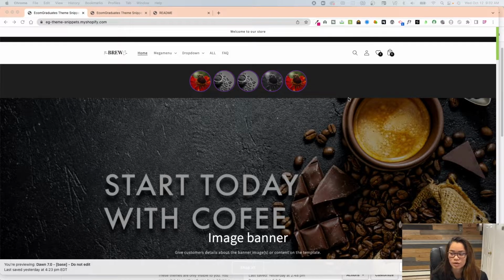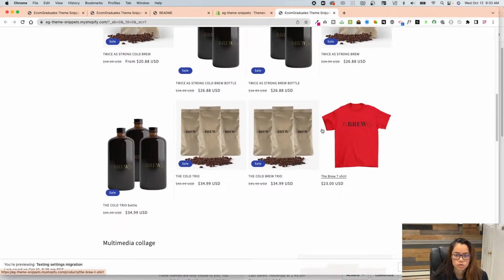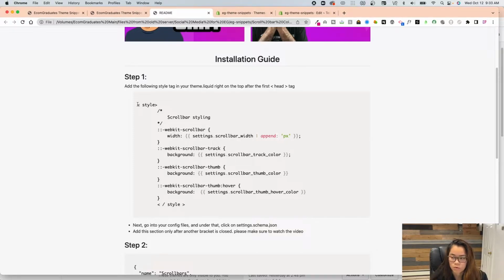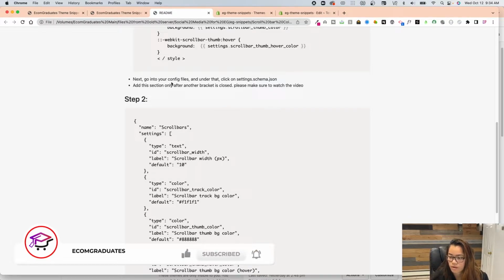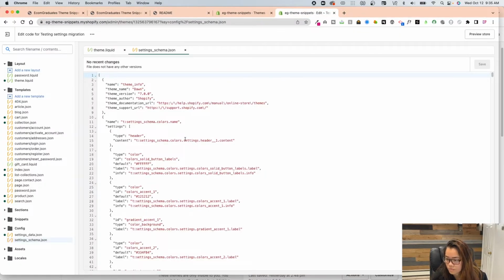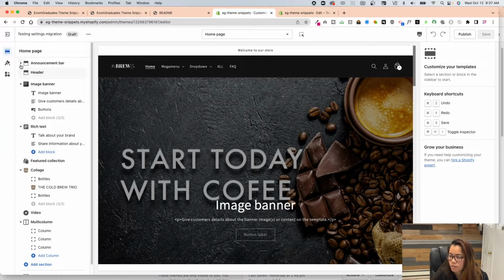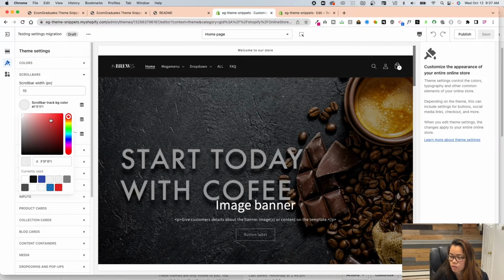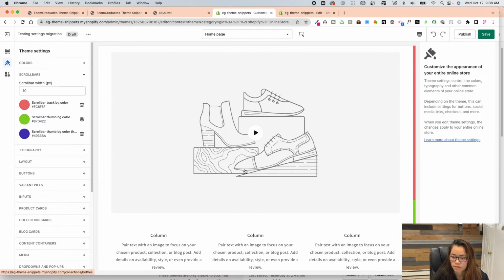Editing Colors on Shopify Scroll Bar | Shopify Tutorial 2022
The track is the background of the scrollbar, which remains the same no matter how far you scroll. The thumb is the movable section of the scrollbar, which is often placed above the track.

A window's content can be shifted left and right using a horizontal scroll bar. One way to navigate the page's vertical layout is with a scroll bar.